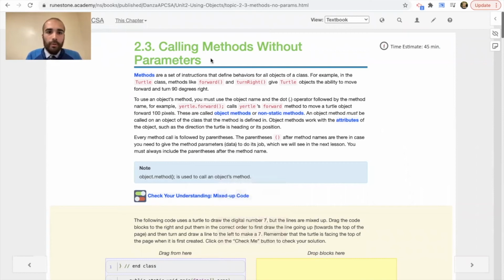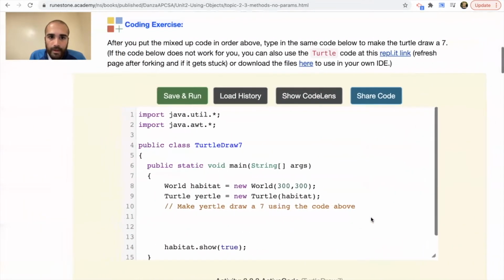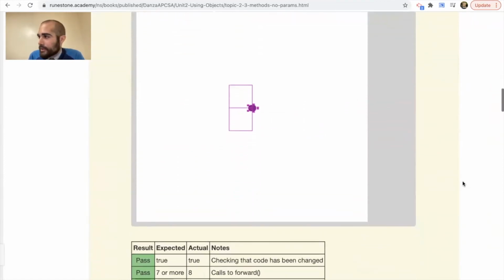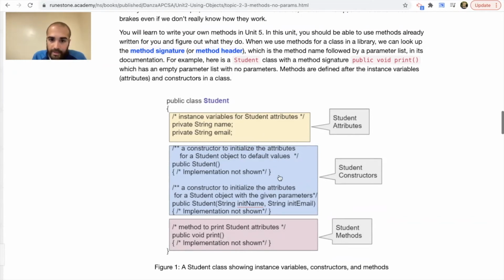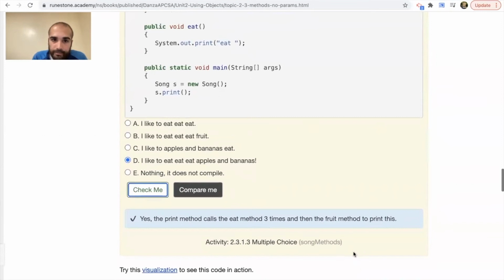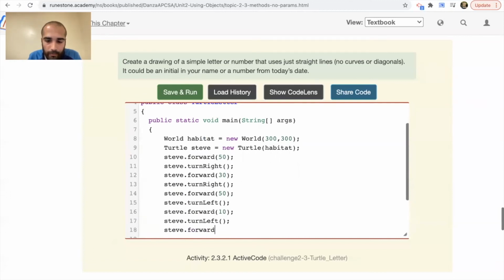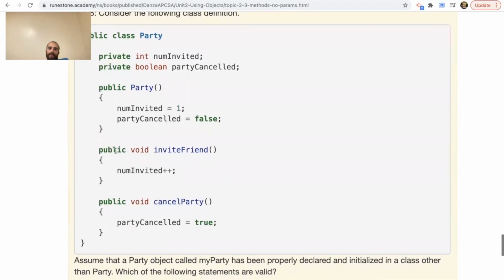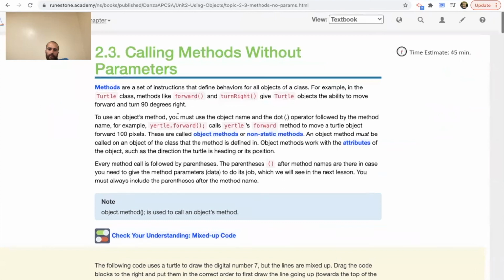2.3 Calling Methods Without Parameters | CSAwesome APCSA Java